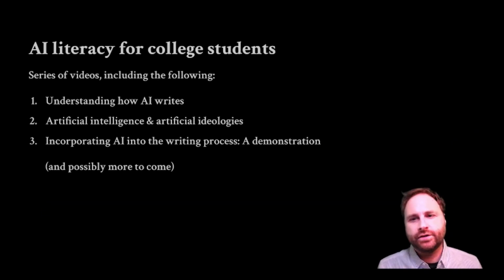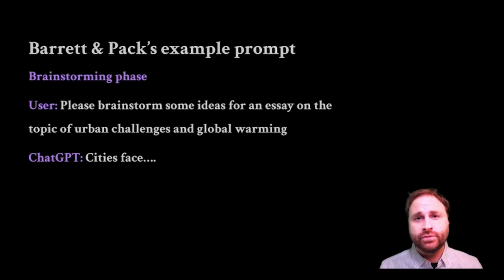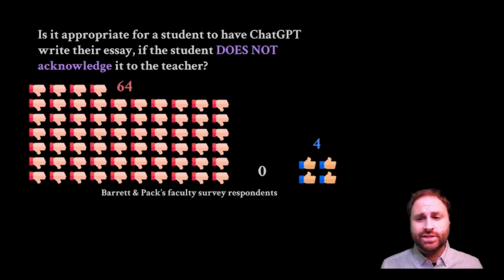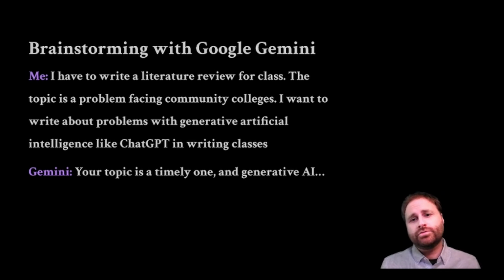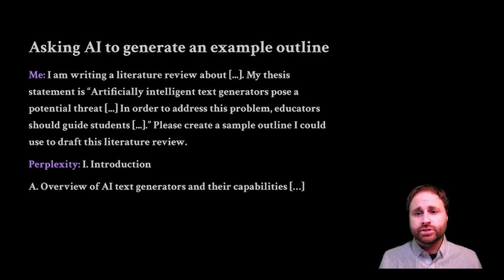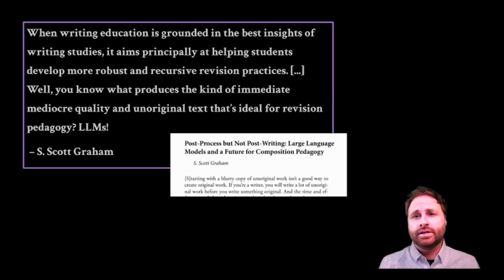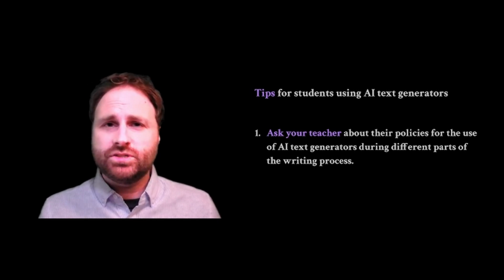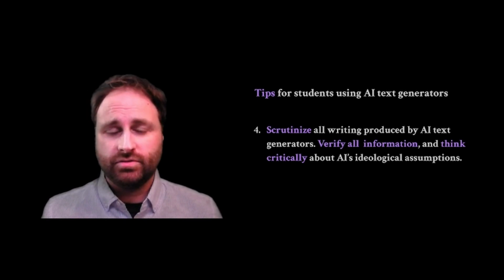Incorporating AI into the writing process -- A demonstration (AI Literacy for College Students)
00:00 -- Intro
2:18 -- College instructors' policies and expectations regarding AI
11:10 -- Overview of the example literature review
13:48 -- Planning and conceptualizing my essay with help from AI
15:38 -- Locating, reading, and taking notes on sources with help from AI
20:27 -- Outlining my essay with help from AI
24:40 -- Using AI to generate a first draft
30:58 -- Revising the essay
32:47 -- Tips for students using AI text generators
37:04 -- Conclusion

This is the third video in my series titled "AI Literacy for College Students". In this video, I discuss how students could use artificially intelligent text generators to help them with their writing and research. I discuss what kinds of uses of AI their instructors are likely to permit. I then demonstrate how I used AI tools to help me write an example literature, similar to the one I assign my students.

You can read my example literature review, "An approach to helping college students use artificial intelligence in research and writing"

References
1. "Not quite eye to A.I.: student and teacher perspectives on the use of generative artificial intelligence in the writing process" by Alex Barrett and Austin Pack
2. "Truth-Telling: Critical Inquiries on LLMs and the Corpus Texts That Train Them" by Antonio Byrd
3. "Post-Process but Not Post-Writing: Large Language Models and a Future for Composition Pedagogy" by S. Scott Graham